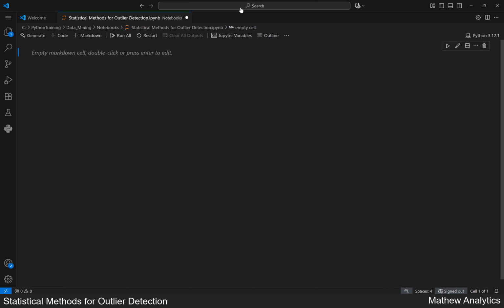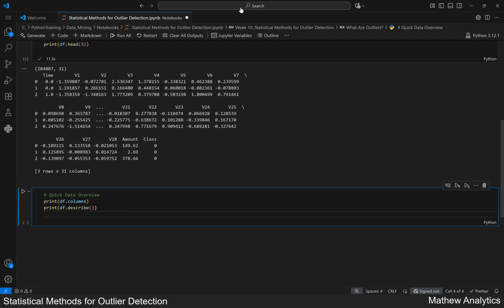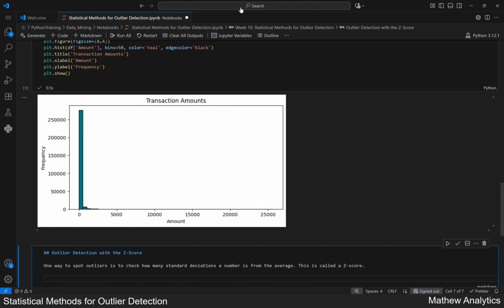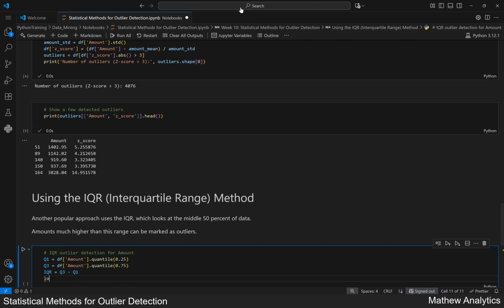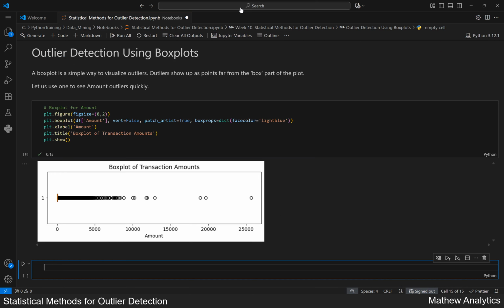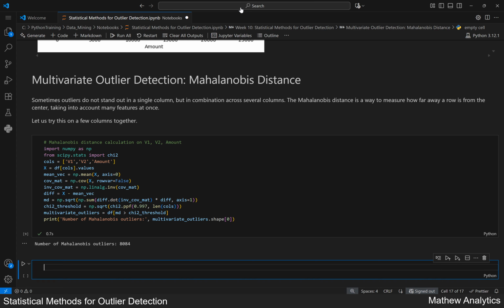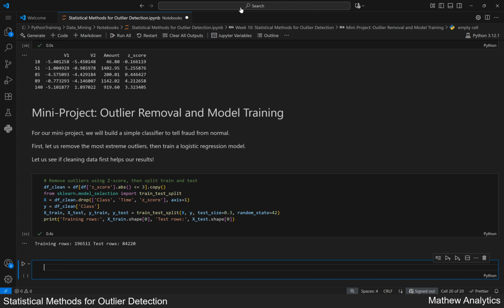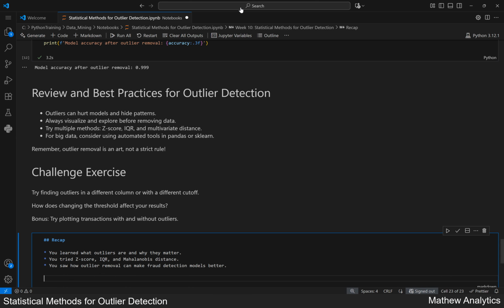Understanding Statistical Outlier Detection: Methods and Practical Applications in Python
Learn how to detect and handle outliers in Python using real-world credit card fraud data. This tutorial covers essential statistical techniques for identifying unusual data points, including z-score, interquartile range (IQR), and Mahalanobis distance. You will see hands-on examples of visualizing outliers, applying detection methods, and understanding their impact on machine learning models.

Follow along as we load and explore the data, visualize distributions, and use both univariate and multivariate approaches to find anomalies. We also demonstrate how removing extreme values can improve the accuracy of a fraud detection classifier. By the end, you will be equipped to apply these methods to your own datasets and enhance your data analysis skills.

00:00 Introduction to statistical outlier detection
00:20 Loading and exploring the credit card dataset
01:00 Understanding outliers and their importance
01:40 Inspecting data structure and summary statistics
02:50 Choosing columns for outlier analysis
03:50 Visualizing amount distribution with histograms
04:54 Outlier detection using z-score
06:02 Reviewing z-score outlier results
07:05 Outlier detection with IQR method
08:25 Reviewing IQR outlier results
09:30 Visualizing outliers with box plots
10:43 Multivariate outlier detection with Mahalanobis distance
12:52 Reviewing multivariate outliers
13:46 Outlier removal and data preparation
14:35 Training and evaluating a classifier after outlier removal
16:56 Best practices for outlier detection
17:29 Challenge exercise and further practice
17:49 Recap and next steps
18:15 Conclusion and viewer engagement